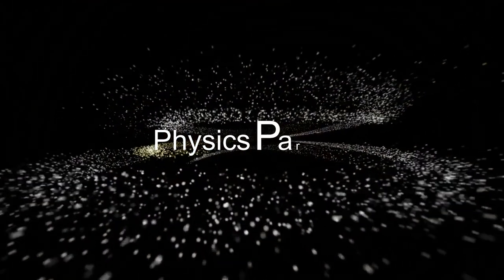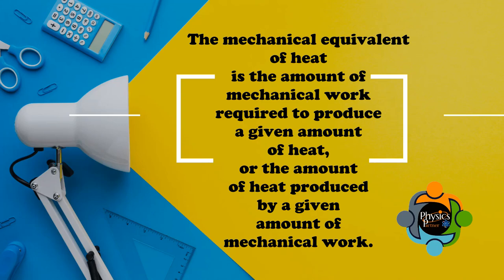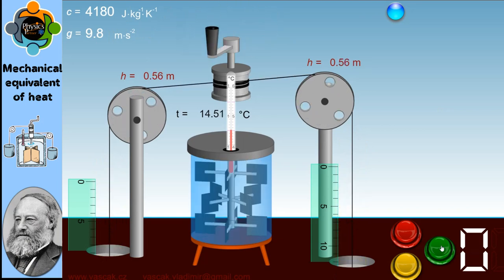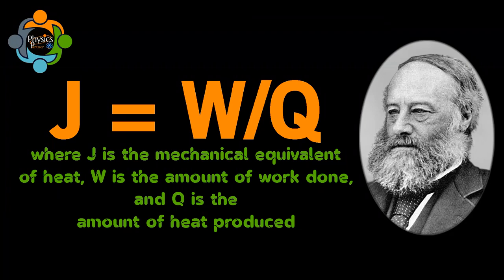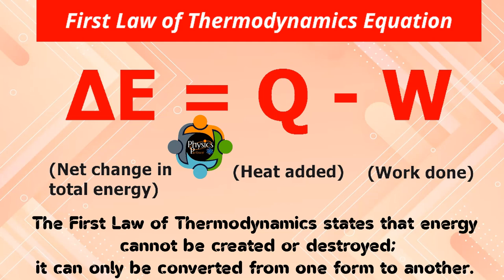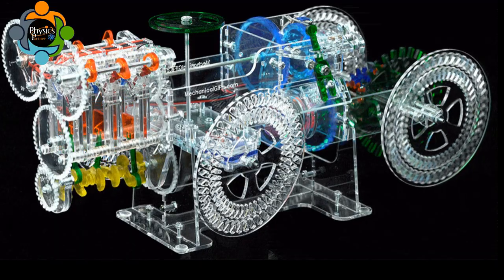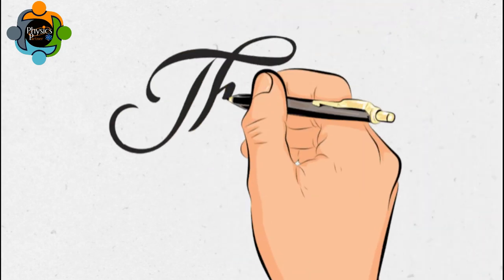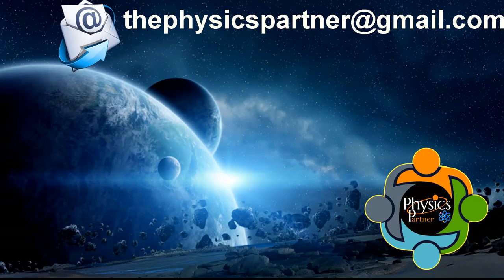Mechanical Equivalent of Heat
lease don't hesitate to send an email for comments, advices, recommendation, even for support and classes.
Please support my teaching channel as well

NOTES FOR STUDIES

The Mechanical Equivalent of Heat is a fundamental concept in thermodynamics that describes the relationship between mechanical work and heat energy. It was first proposed by James Prescott Joule in the mid-19th century, who conducted a series of experiments to demonstrate the conversion of mechanical energy into heat.

Joule's experiments involved using a paddle wheel to stir water in an insulated container, which caused friction and generated heat. By measuring the amount of work done by the paddle wheel and the resulting increase in temperature of the water, he was able to calculate a numerical value for the Mechanical Equivalent of Heat.

This discovery had profound implications for our understanding of energy conservation and paved the way for further developments in thermodynamics. It also helped establish a quantitative basis for measuring different forms of energy, such as kinetic, potential, and thermal.

Today, the Mechanical Equivalent of Heat remains an important concept in physics and engineering, with applications ranging from power generation to climate modeling. Its legacy continues to inspire new discoveries and innovations that shape our understanding of nature's fundamental laws.

James Prescott Joule was a British physicist and brewer who made significant contributions to the field of thermodynamics. Born in 1818, Joule was fascinated by science from a young age and conducted experiments in his family's brewery. He is best known for his work on the relationship between heat and energy, which led to the development of the first law of thermodynamics.

Joule's most famous experiment involved measuring the amount of heat produced when a weight was dropped into water. This led him to conclude that heat is a form of energy, rather than a substance as previously believed. His work also helped establish the concept of conservation of energy.

In addition to his scientific achievements, Joule was also an inventor. He developed an electric motor and contributed to the development of electrical power generation.

Joule's legacy lives on today through his namesake unit of measurement for energy, as well as through continued research in thermodynamics and electricity. His contributions have had a profound impact on modern science and technology.